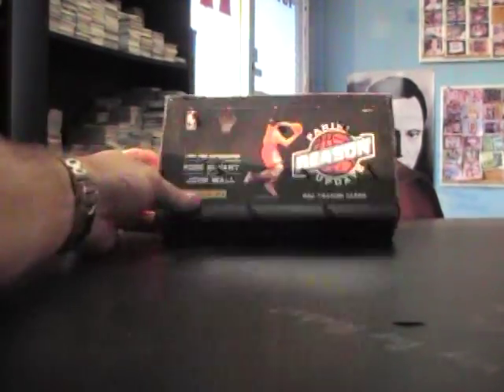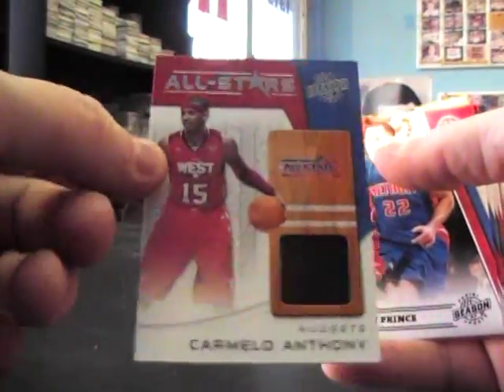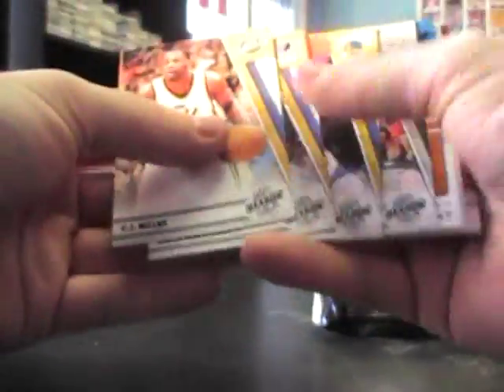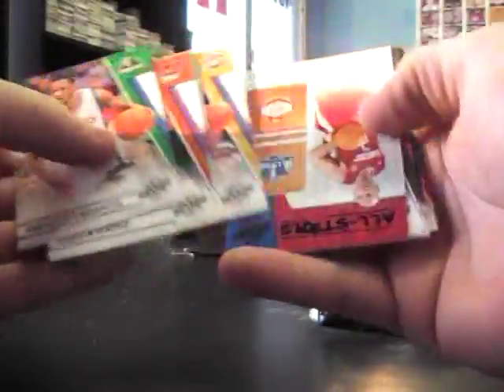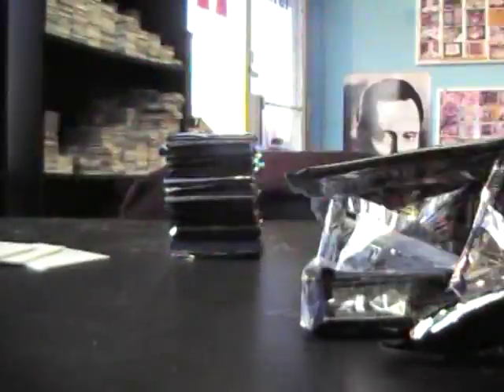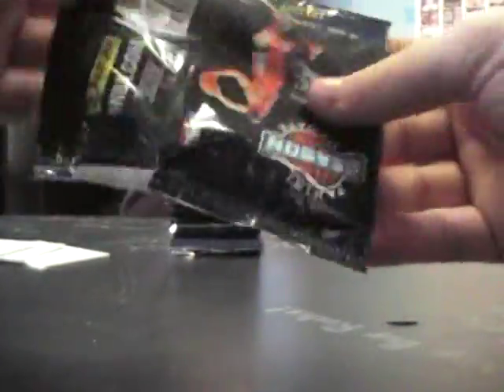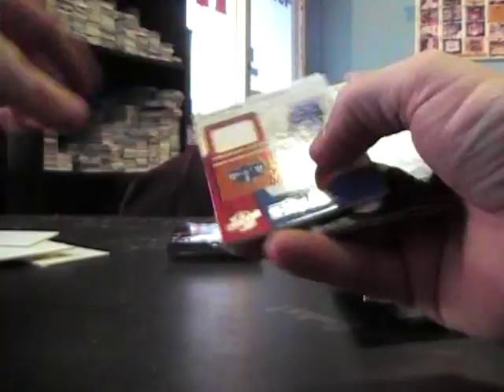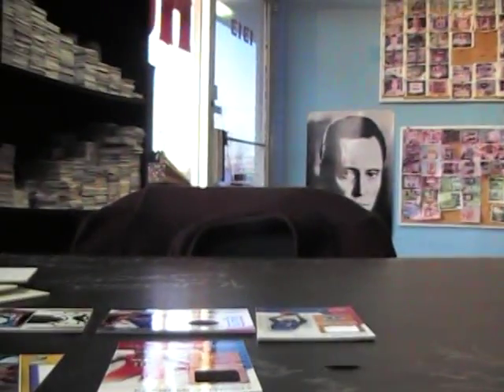Matt's 2010/11 Season Update Basketball Box Break